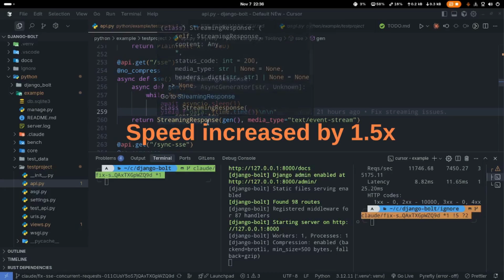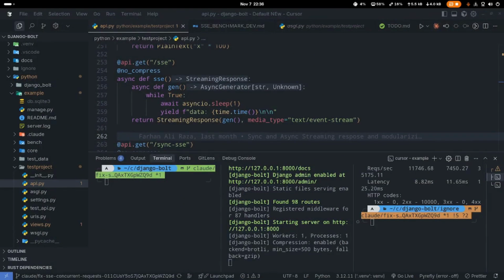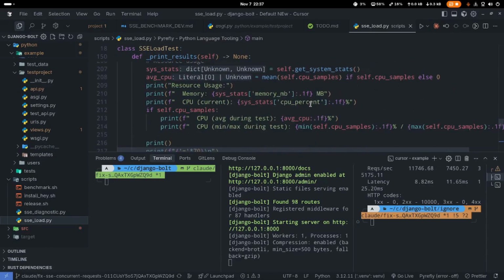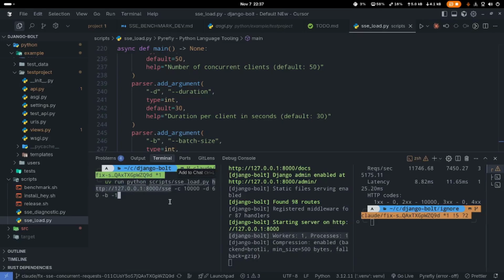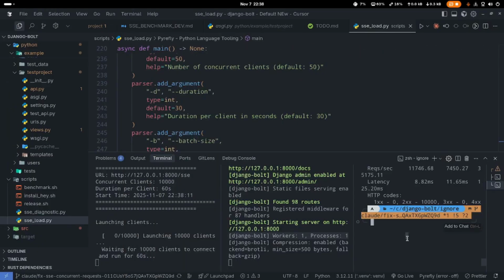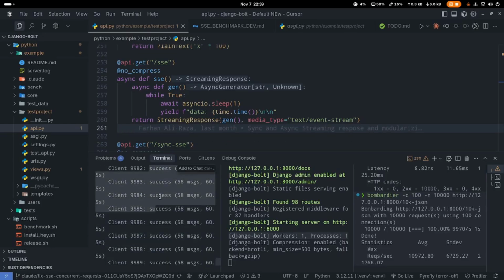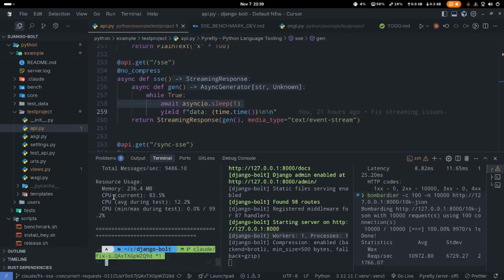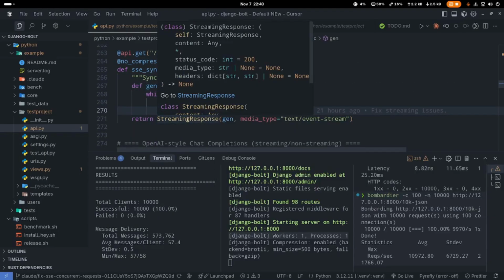django-bolt 3.0 streaming benchmark 🎉 Handling 10,000 requests concurrently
Django-bolt Update 0.3.0

1. Sync function views here.
2. Fixed broken StreamingResponse and added full support for async and sync streaming. After trying semaphores, I landed on using just good old threads for sync generators. 😅
3. Made queryset serialization a little faster.

See in this video, django-bolt handles 10,000 clients and server-side events at the same time. Load sustained for 60 seconds, sending 570k messages.

This change alone makes it my default choice for AI views.